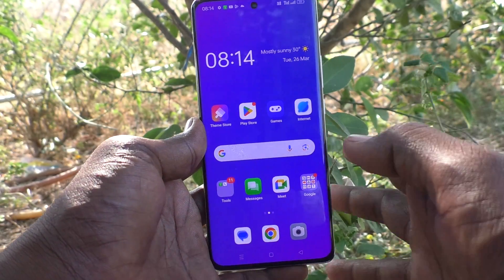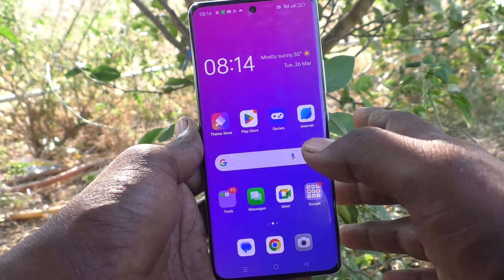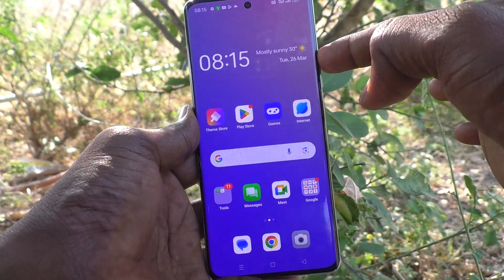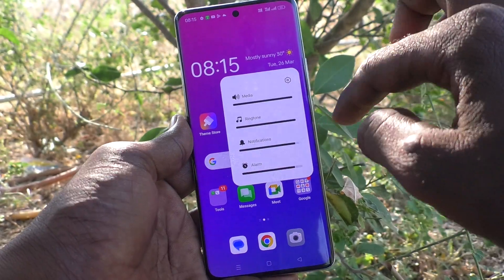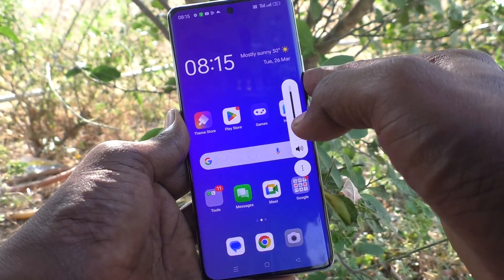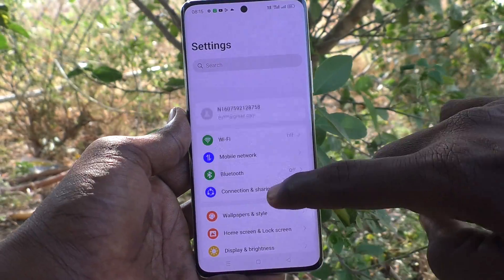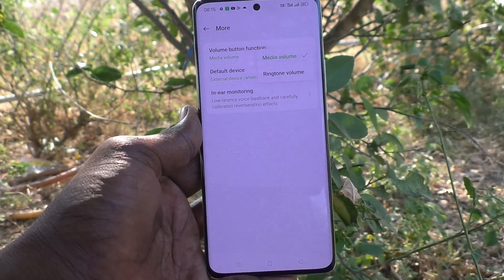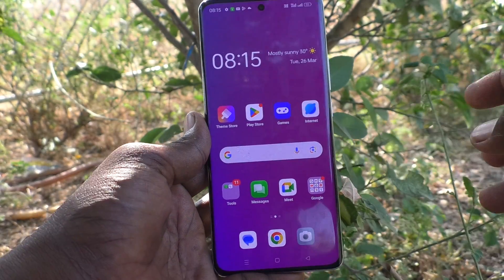How to set volume keys to adjust ringtone volume in Oppo Reno 11 Pro 5G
Oppo Reno 11 Pro 5G volume keys to adjust ringtone volume settings: Learn here how to set volume keys to adjust ringtone volume in Oppo Reno 11 Pro 5G smartphone.

Oppo Reno 11 Pro 5G Features:
12 GB RAM, 256 GB inbuilt
4600 mAh Battery with 80W Fast Charging
6.7 inches, 1080 x 2412 px, 120 Hz Display with Punch Hole
50 MP + 32 MP + 8 MP Triple Rear & 32 MP Front Camera
Android v14

Oppo Reno 11 Pro Full Specifications:
GENERAL
DESIGN
DISPLAY
MEMORY
CONNECTIVITY
GPRS Yes
EDGE Yes
3G Yes
4G Yes
5G Yes
5G Bands NR: n1/n3/n5/n7/n8/n20/n28/n38/n40/n41/n66/n77/n78
EXTRA
3.5mm Headphone Jack No
NFC Yes
CAMERA
32 MP 47mm, 1/2.74", 0.8µm, PDAF, 2x optical zoom f/2 (Telephoto)
8 MP 16mm, 112˚, 1/4.0", 1.12µm f/2.2 (Ultra Wide) with autofocus
TECHNICAL
Java No
Browser Yes
MULTIMEDIA
Email Yes
Music Yes
Video Yes